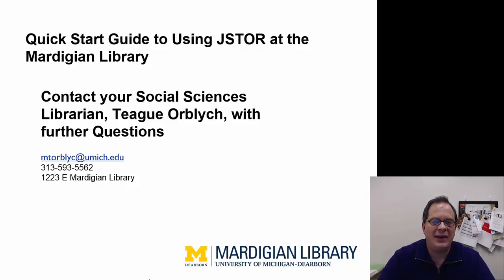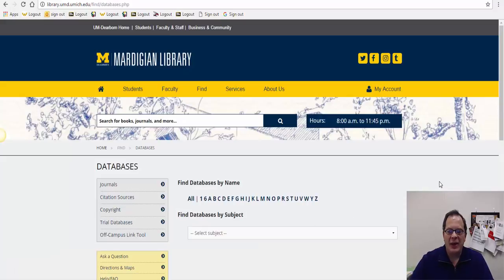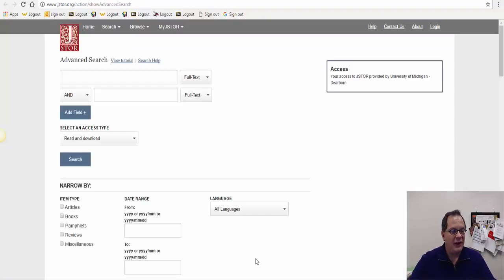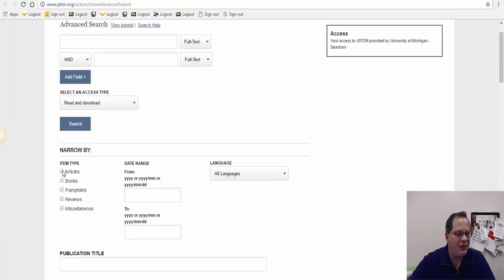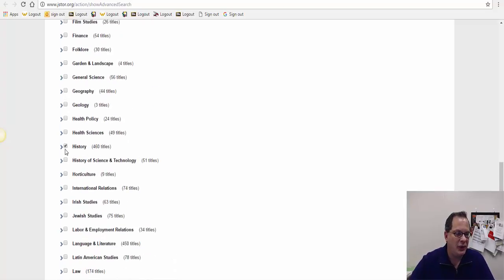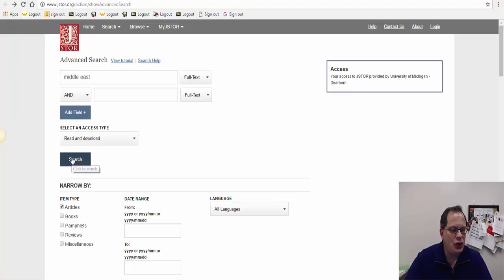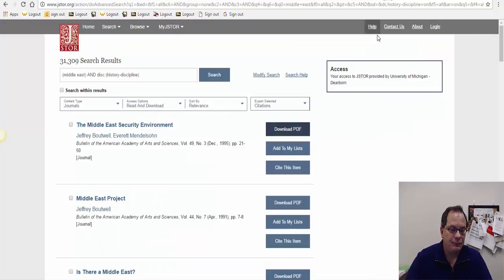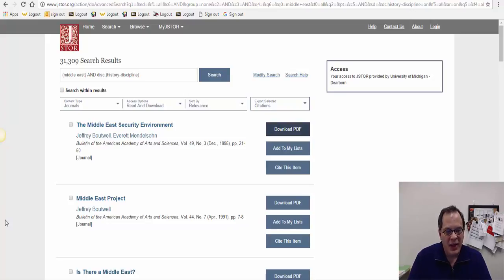Quick Start Guide for JSTOR